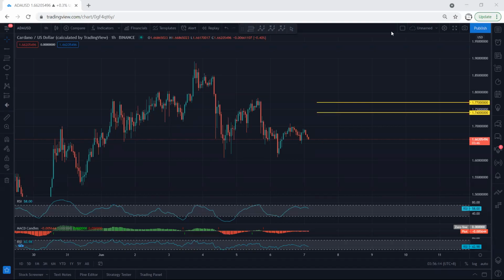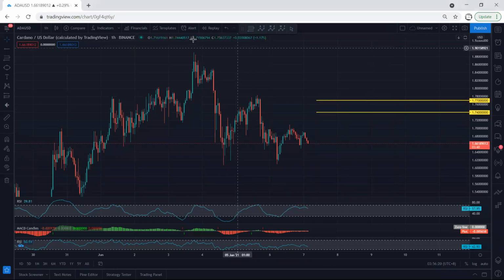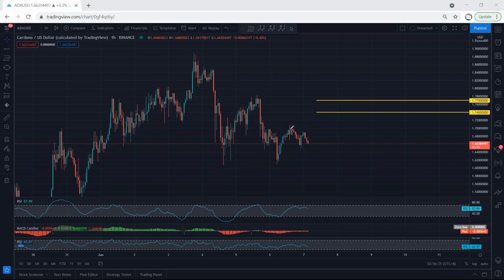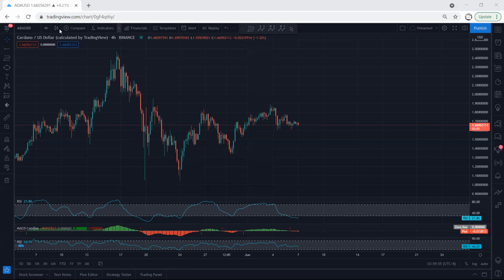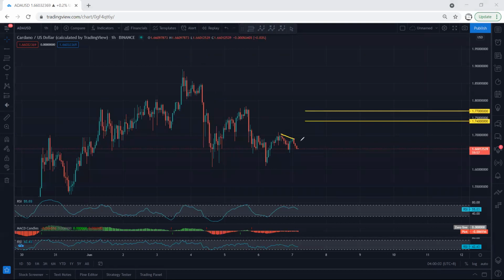ADA - Cardano Technical Analysis for June 7, 2021 - ADA